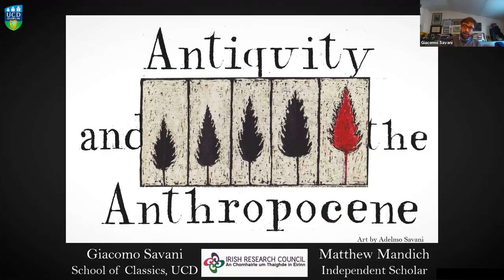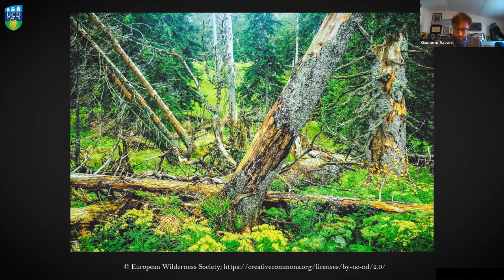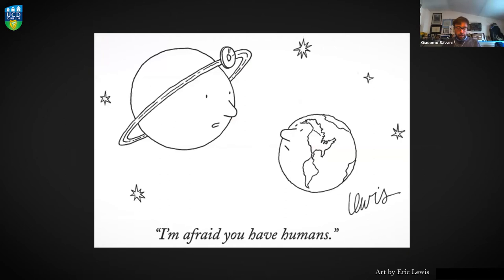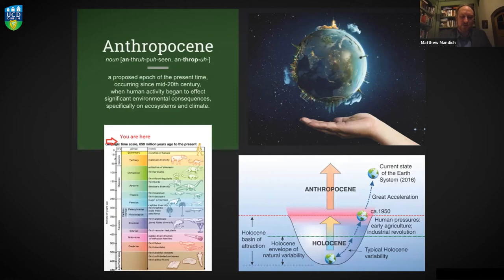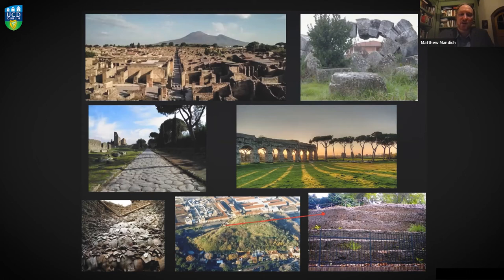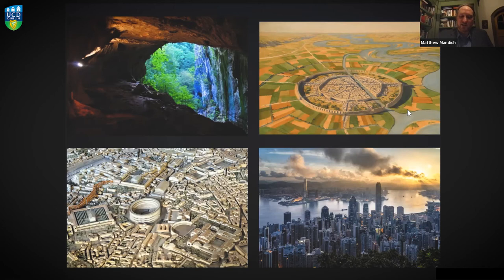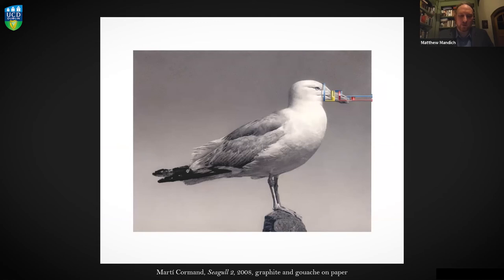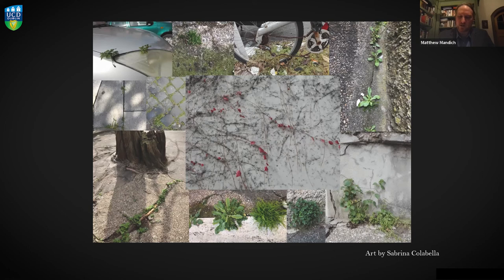Antiquity and the Anthropocene: An Introduction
Matthew Mandich (Independent Scholar) and Giacomo Savani (University College Dublin)

Antiquity and the Anthropocene
University College Dublin Humanities Institute, 26 February 2021.

The workshop re-examines ancient perceptions of nature, power, and power over nature to better understand our current environmental crisis

In the last two decades the current, unprecedented environmental crisis has led many scholars to rethink radically the anthropocentric model of political entities centred on the interactions between ideology, politics, economics and the military. Instead, the focal role played by nature and the environment in shaping social and political power is becoming increasingly recognised. At the same time scientific validation of the Anthropocene, a new geological epoch that is functionally and stratigraphically distinct from the Holocene (11,700 BCE–present day), dramatically confirms the overwhelming and irreversible influence that human activities have on our planet and shows how we humans are a force of nature ourselves. The start-date of this new epoch is highly debatable (was it the Neolithic Agricultural Revolution? The Industrial Revolution?) and has strong political implications (e.g. a very early date can be used to normalise environmental change). Building on this environment-human interdependency debate, this workshop encourages scholars and artists to re-examining ancient perceptions of nature, power, and power over nature to help us better understand our present situation. By offering a lively and challenging setting for discussion to international scholars and artists, the workshop will foster new approaches to explain the relationship between human societies and their natural environments, providing a novel interpretative framework for current and past environmental crises. We aim to start a conversation that will produce an interdisciplinary response to the most important issue of our time.

PROGRAMMME

13.00–13.05 (UK time) Welcome and opening remarks

13.30–15.15 Session 1: Greek Nature Chair: (Chiara Blanco - University of Oxford)

14.00–14.30 Richard Hutchins (University of Miami):

A Way of Seeing: Technicity in Prometheus Bound

14.30–14.45 Break

14.45–15.15 Enrico Postiglione (University of Modena and Reggio Emilia):

Aristotle on Techne: Reconsidering the Nature-Technology Divide in light of Western Demonology

15.15–15.30 Conversations with the Artist 1: John O'Reilly (Artist)

15.30–16.30 Session 2: Of Beasts and Men (Chair: Patty Baker - Virginia Tech)

15.30–16.00 Dimitrios Papadopoulos (University of Patras):

Wonder, Knowledge and Ignorance: Animal Nature and Empire in Pliny the Elder and Aelian

16.00–16.30 Konstanze Schiemann (University of Amsterdam):

Animals out of Place: Organising and Criticising Animal Hunts in Late Antiquity

16.30–16.45 Conversations with the Artist 2: Marti Cormand (Artist)

16.45–17.00 Break

17.00–18.30 Session 3: Textual Nature (Chair: Jason König - University of St Andrews)

17.00–17.30 Thomas Munro (Yale University):

Tellus imbuta: An Ecocritical Reading of Catullus 64

17.30–17.45 Conversations with the Artist 3: Patty Baker (Virgina Tech; Artist)

Roman Floral Design: The Embodiment of Environmental Ephemerality

17.45–18.00 Break

18.00–18.30 Treasa Bell (Yale University):

Manufactured Women and the Aesthetics of the Anthropocene

18.30–19.45 Session 4: Environment and Collapse (Chair: Matthew Mandich – Independent Scholar and Giacomo Savani – University College Dublin)

18.30–19.00 Gil Gambash (University of Haifa):

The Collapse of the Late-Antique Negev Society: Environmental Aspects

19.00–19.50 Kyle Harper (University of Oklahoma):

Keynote address: Microbes ad the Ancient Anthropocene

19.50–20.00 Closing Remarks